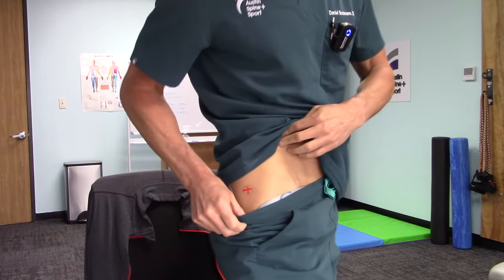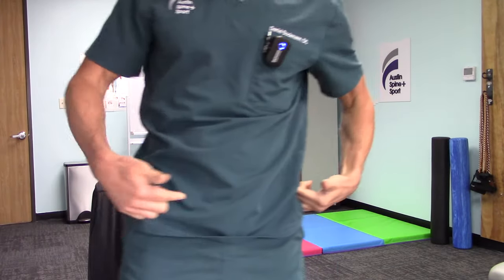My Cancer Recovery Journal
This is the first in a series of videos I'll make about my cancer recovery adventure!  I was diagnosed with colorectal cancer in May 2021, and I'll be trying to show what the diagnostic & treatment experiences are like for me, as well as sharing my take on what cancer "feels like".

I hope these videos are informative and reassuring to my friends and family, as well as anyone else who may be going through the cancer experience in the future (hopefully not you!).